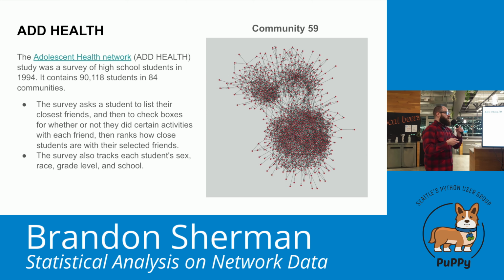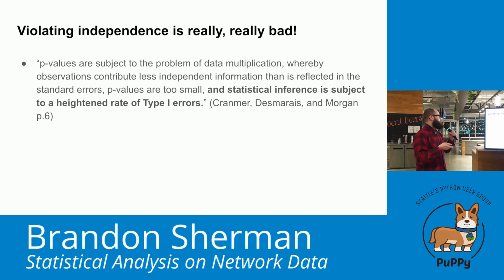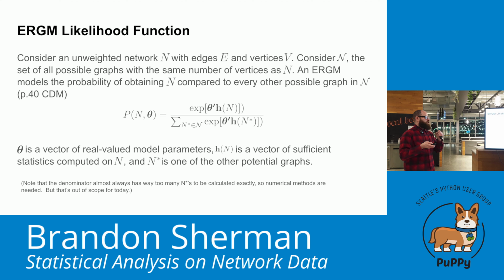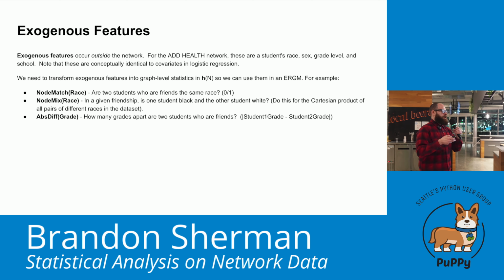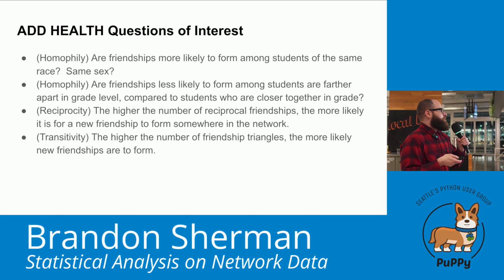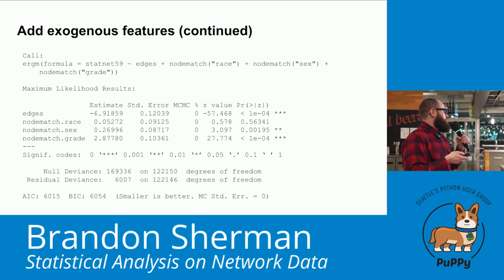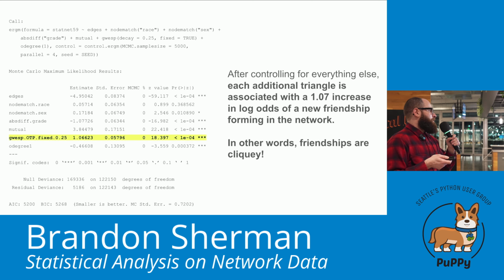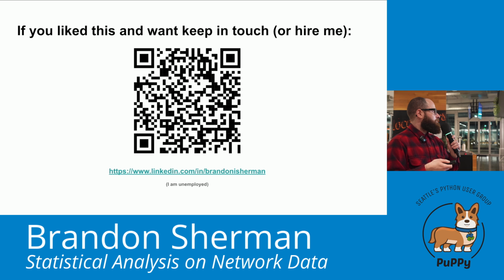Brandon Sherman - Statistical Analysis on Network Data